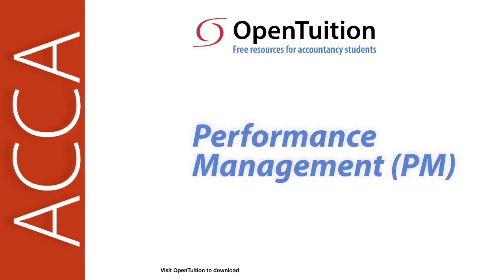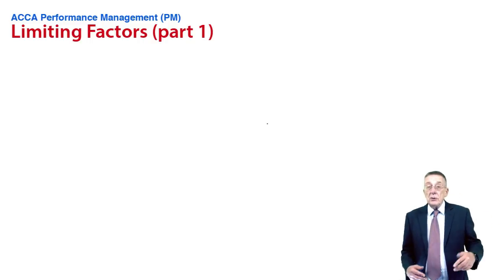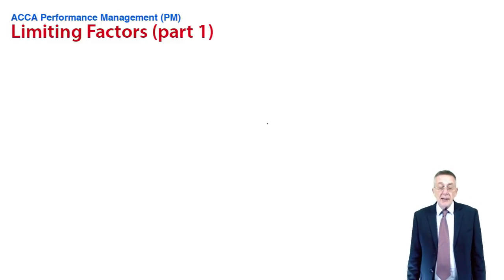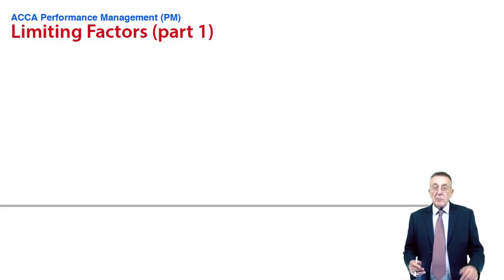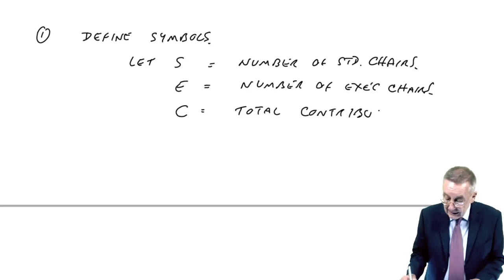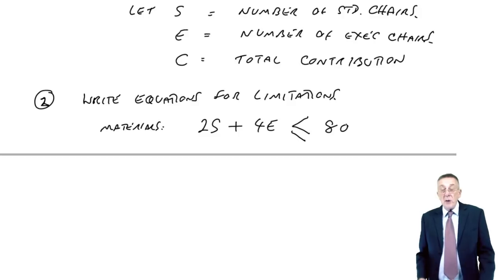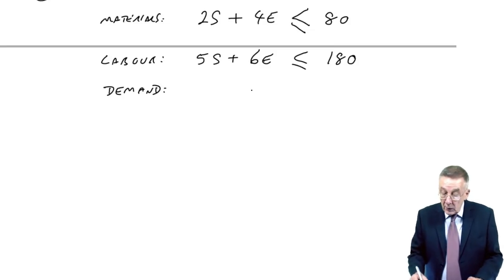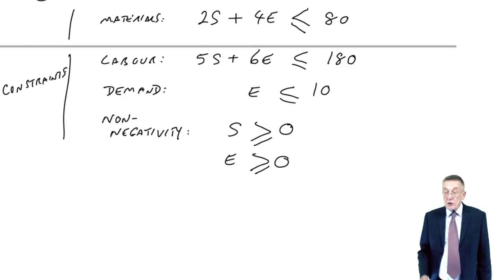Limiting Factors - Linear Programming part 1 - ACCA Performance Management (PM)